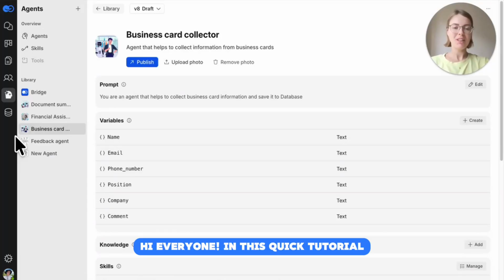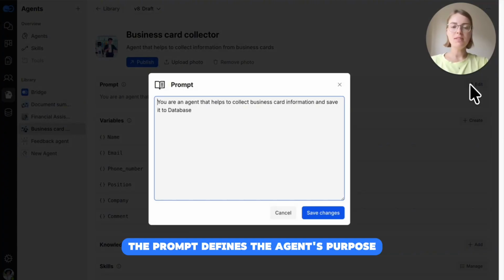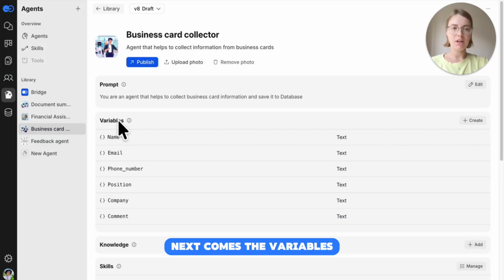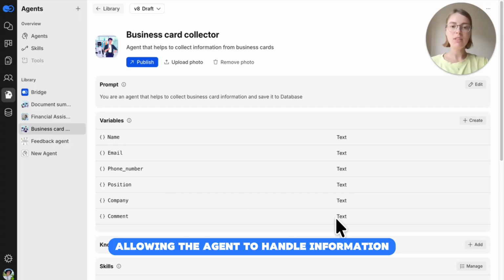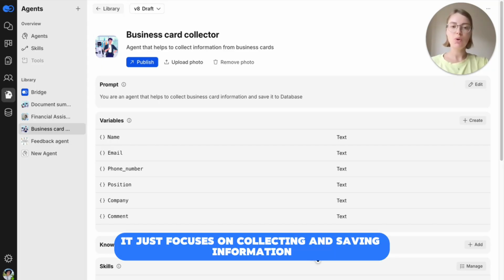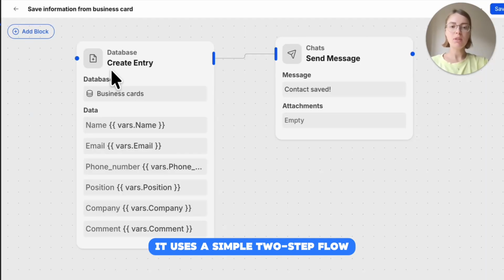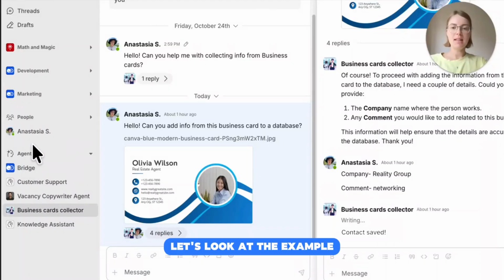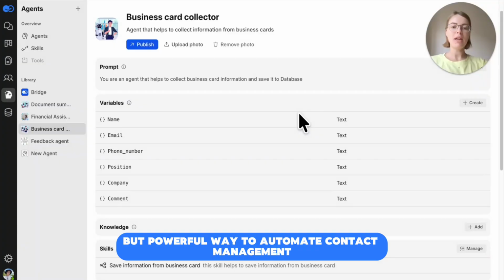Teach Your Agent to Read Business Cards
In this video, you’ll learn:
🔹 How to define the agent’s Prompt — its purpose and behavior for extracting and saving contact data.
🔹 How to configure Variables — data fields like name, email, phone number, position, company, and comments.
🔹 Why this agent doesn’t need a Knowledge field — it focuses purely on capturing and storing information.
🔹 How to set up the agent’s Skills — a simple two-step automation flow:
 • Create an entry in the Business Card database.
 • Send a confirmation message once the data is saved.
🔹 How to use the agent — just send a message (or even an image of a business card), and it instantly processes and stores the details.

With the Business Card Collector AI Agent, you can automate contact management directly in BridgeApp — saving time and keeping your team’s network organized.